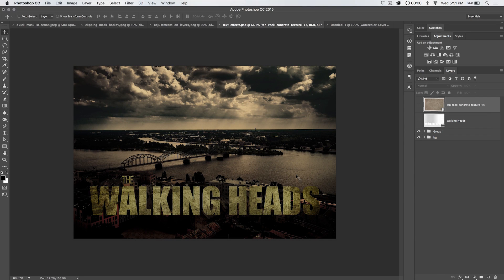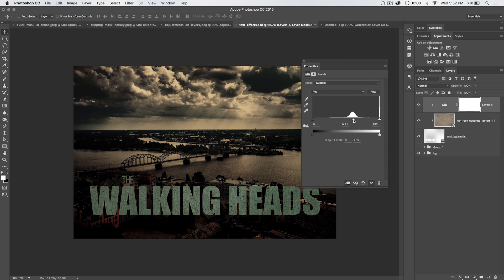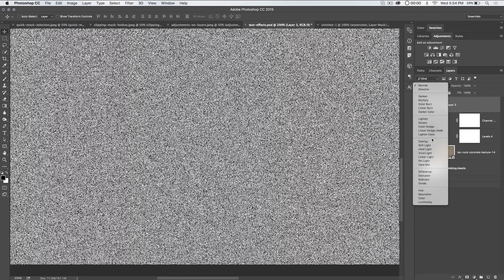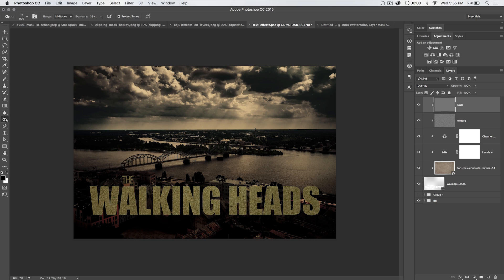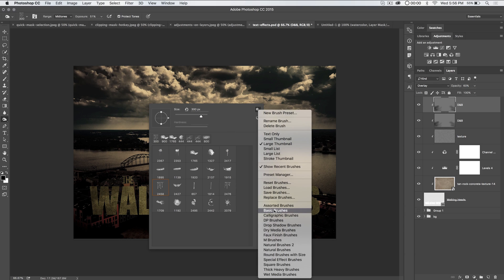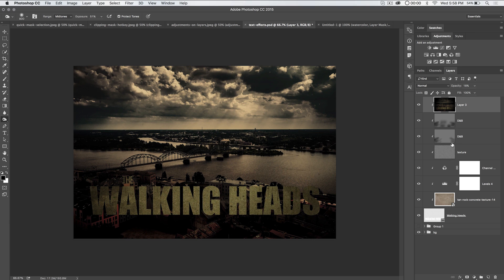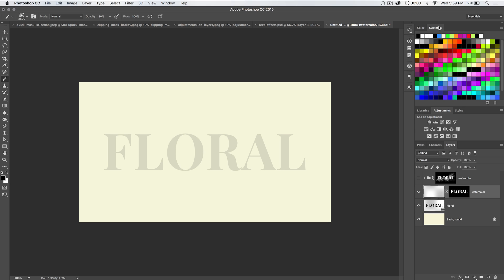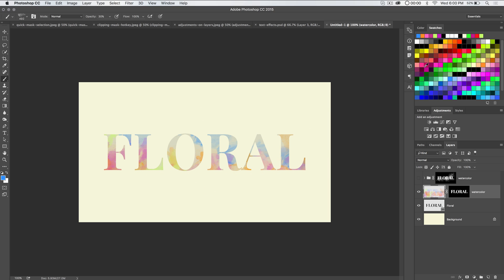5 Awesome Photoshop Text Effects Tutorial (feat. Tutvid)